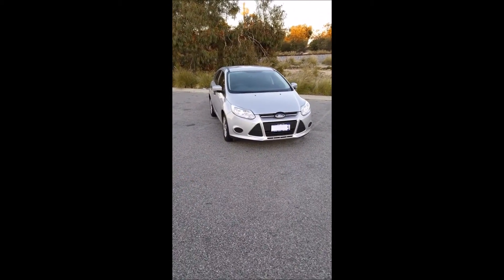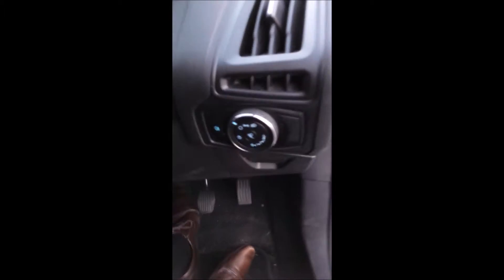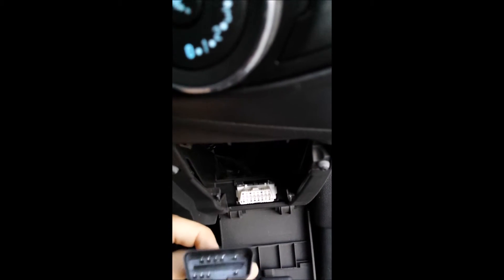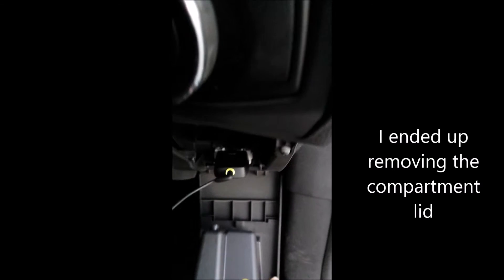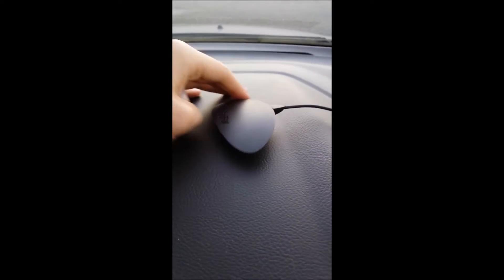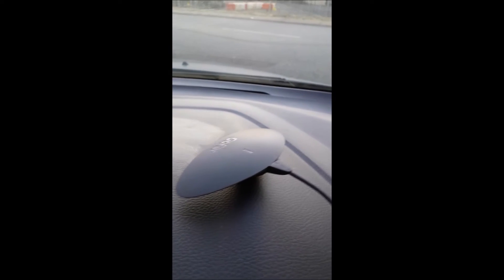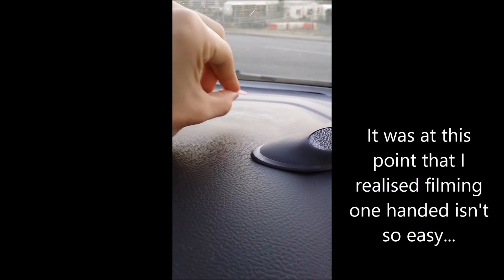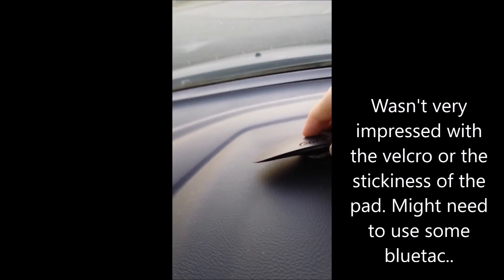GOFAR Fuel Economy Dongle Installation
Today I installed the GOFAR Fuel Economy Dongle in my 2012 Ford Focus. I'm yet to properly test it but from preliminary driving around it looks pretty interesting.